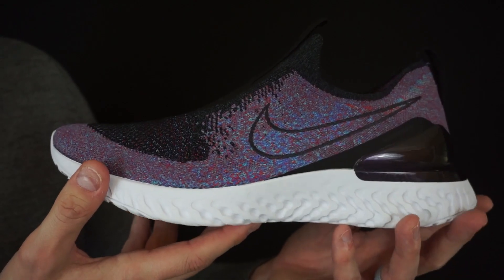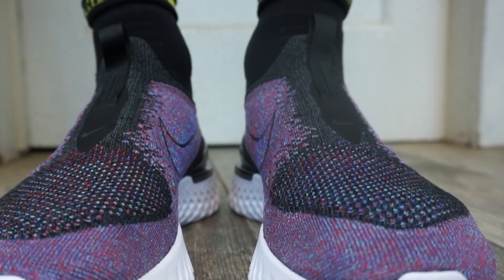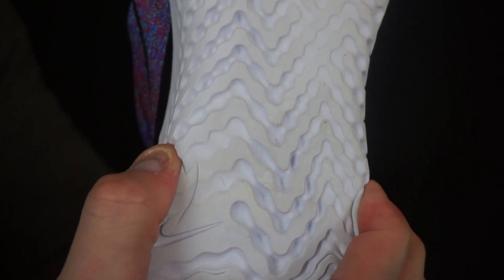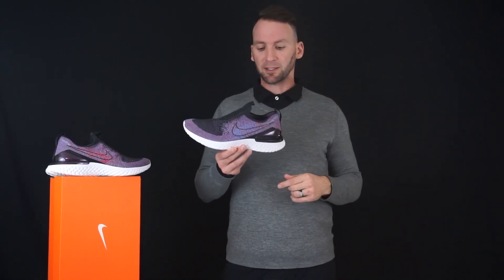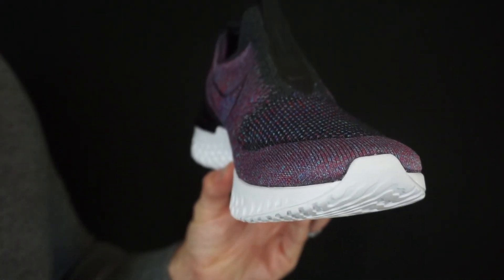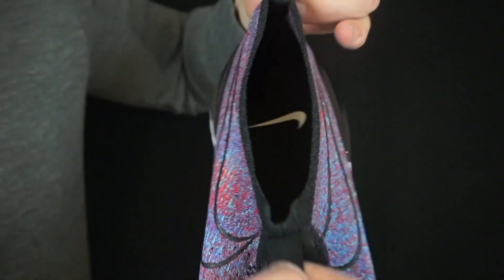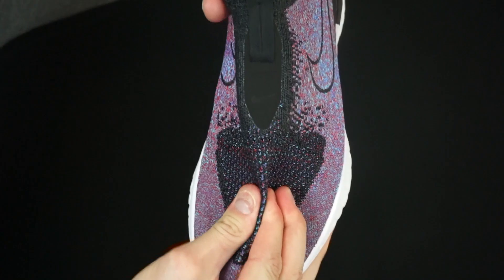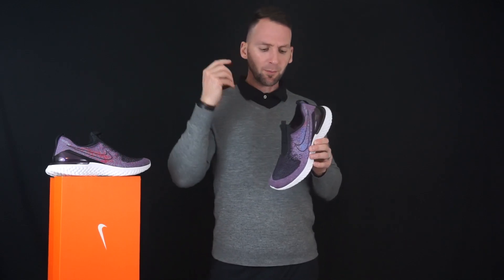Nike Epic React Phantom Running Shoe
Soft to the touch, the Nike Epic React Phantom is laceless for a slip on style that gets you out the door and running in no time. Fly knit upper creates a secure but breathable upper that allows you to run in all types of weather.